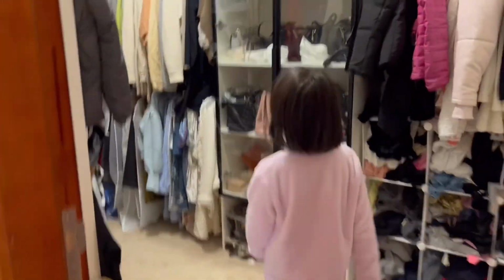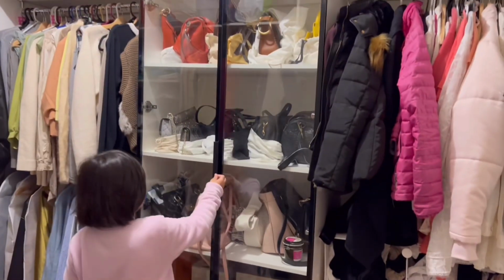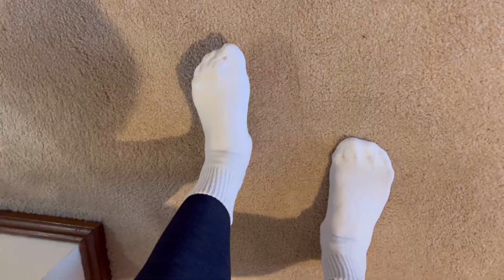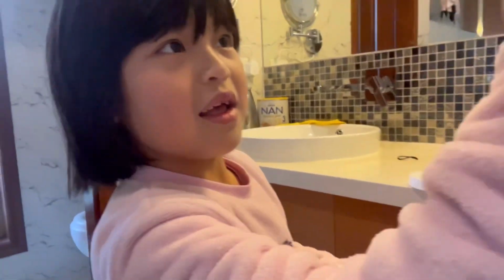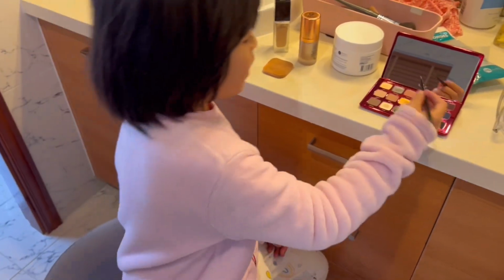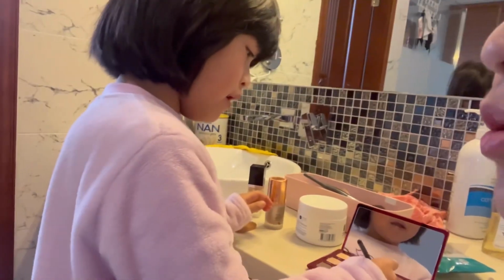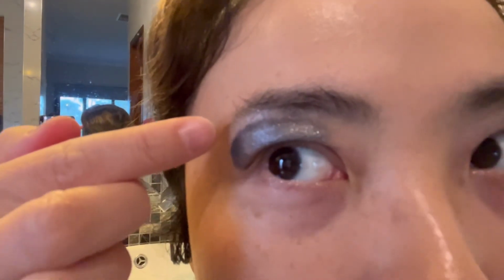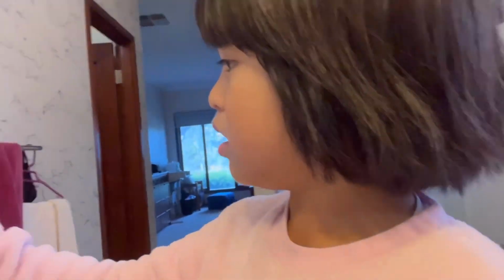OMG! 7 Yo pick my outfit and do my make-up for her play date!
My 7 Y-O daughter is going to pick my outfit and do my make-up for her play date! OMG! I look so funny!

I will also upload a video of me picking her outfit and do her make-up. Please also check that video out!